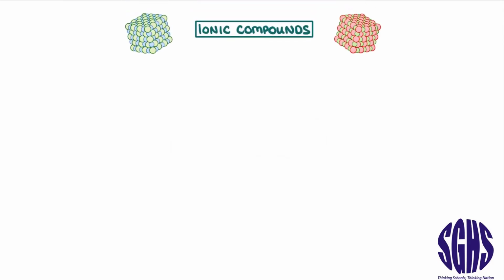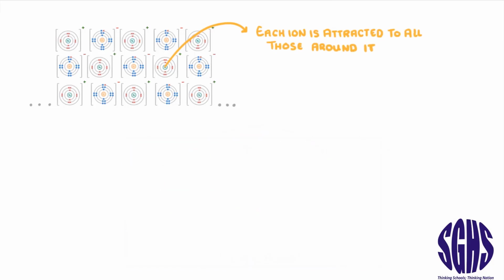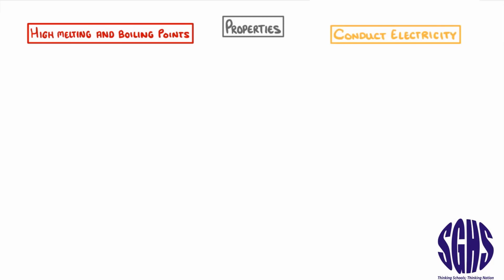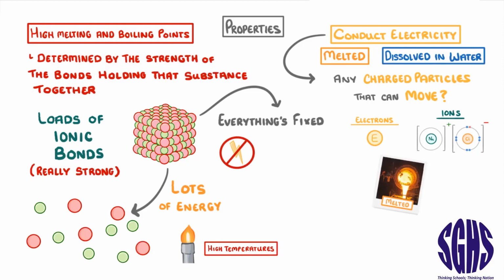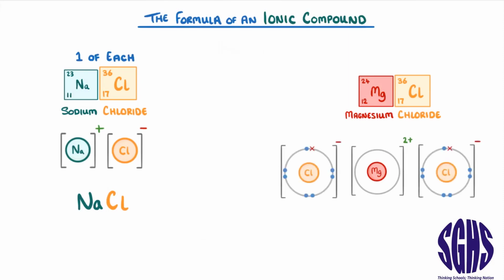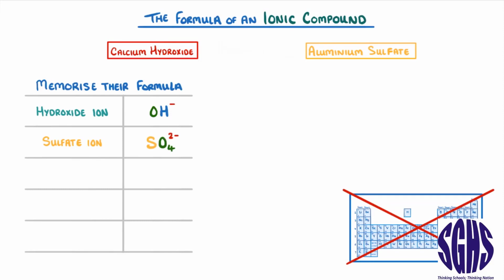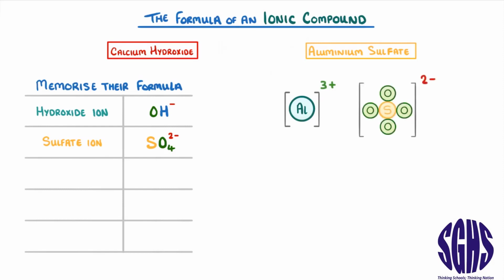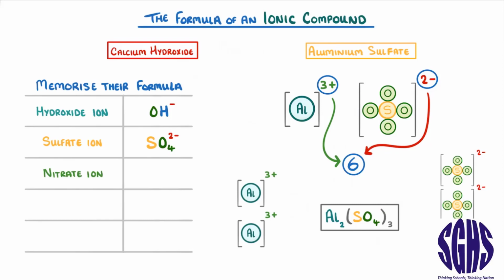Ionic Compound | Year O'1 and O'2 | SGHS